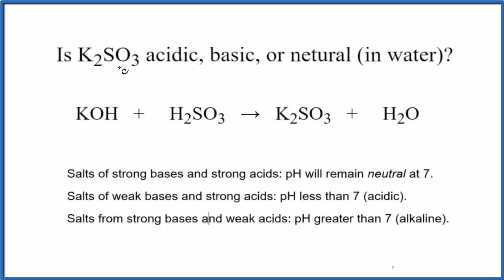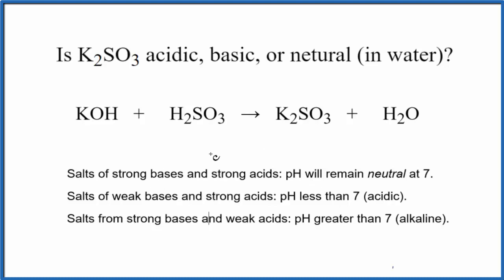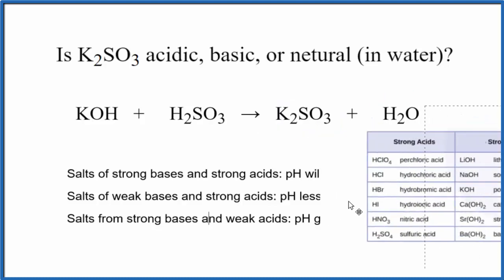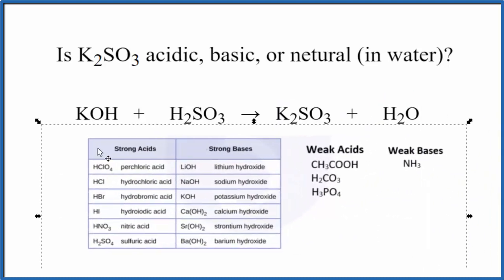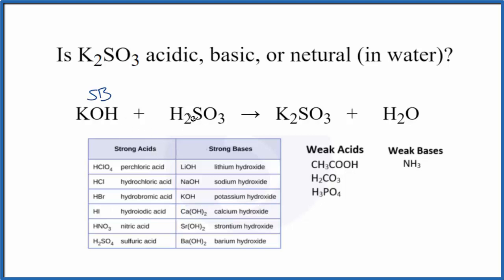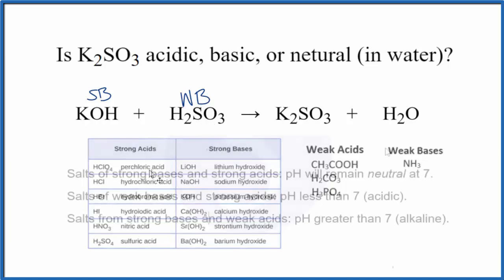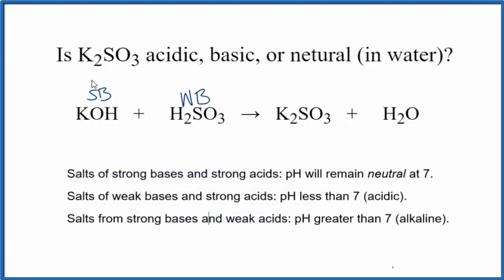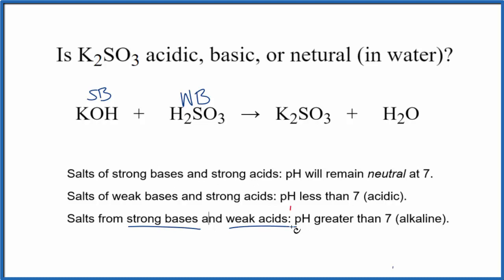Is K2SO3 acidic, basic, or neutral (dissolved in water)?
To tell if K2SO3 (Potassium sulfite) forms an acidic, basic (alkaline), or neutral solution we can use these three simple rules along with the neutralization reaction that formed K2SO3 .

First we need to figure out the acid and base that were neutralized to form Potassium sulfite. The equation for K2SO3 is:

KOH + H2SO3 = K2SO3 + H2O
It is also useful to have memorized the common strong acids and bases to determine whether K2SO3 acts as an acid or base in water (or if it forms a neutral solution).

Strong acids: HCl, H2SO4, HNO3, HBr, HI, HClO4
Weak acids: HF, CH3COOH, H2CO3, H3PO4, HNO2, H2SO3
Strong Bases: LiOH, NaOH, KOH, Ca(OH)2, Sr(OH)2, Ba(OH)2
Weak Bases: NH3, NH4OH
Note that we are talking about whether K2SO3 is an acid, base, or neutral when dissolved in water.

Based on these rules, the solution of K2SO3 dissolved in water is Basic.